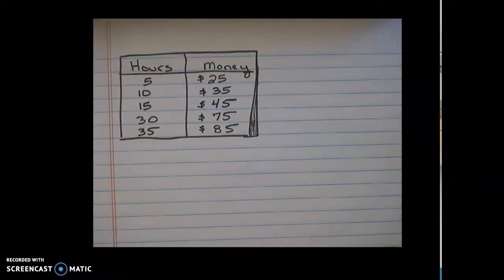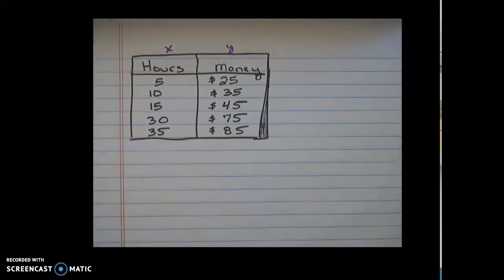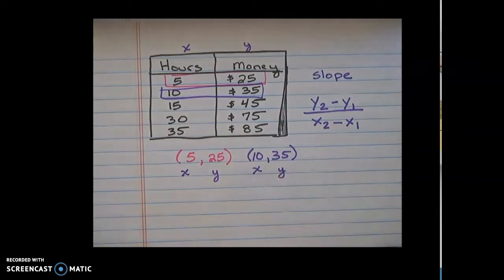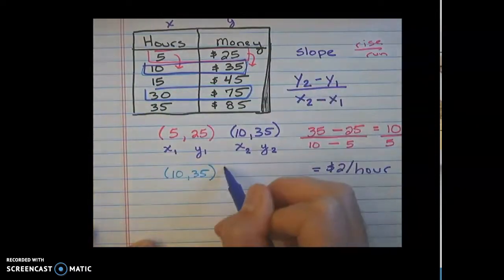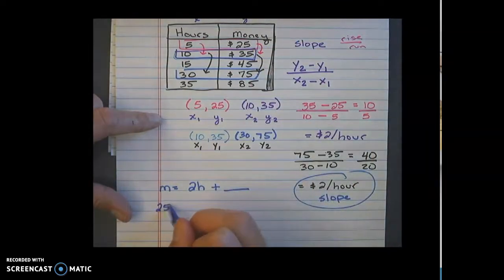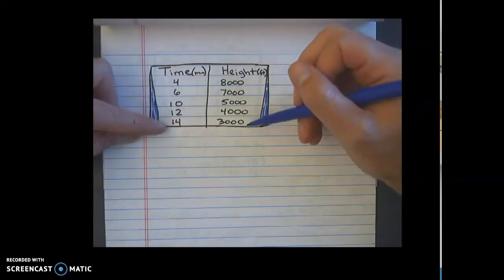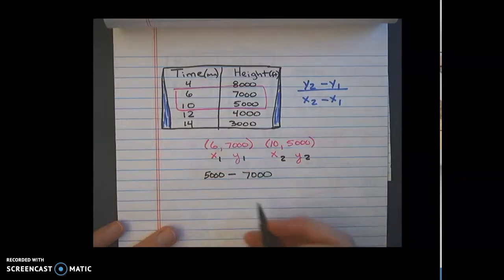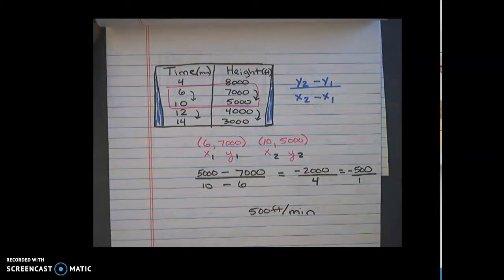Slope from a table